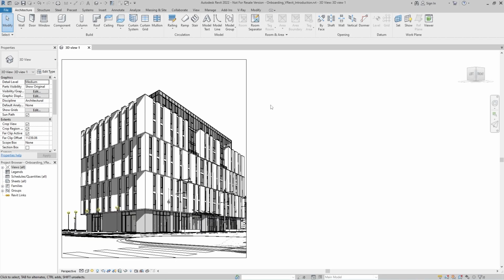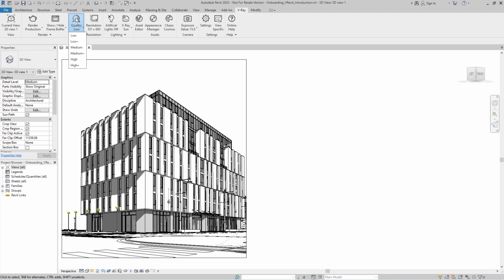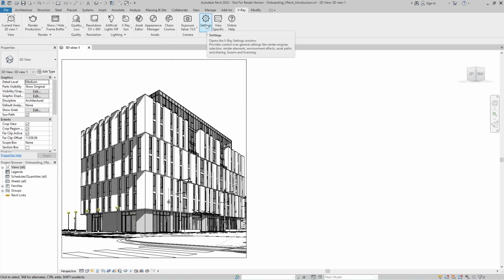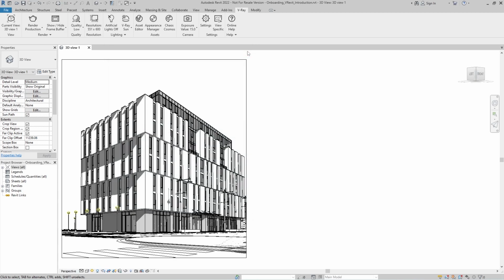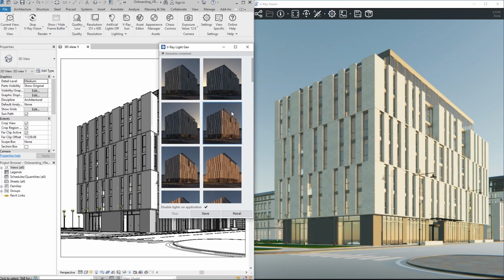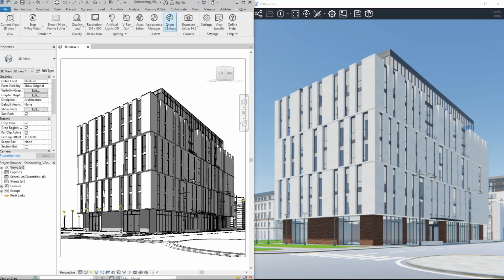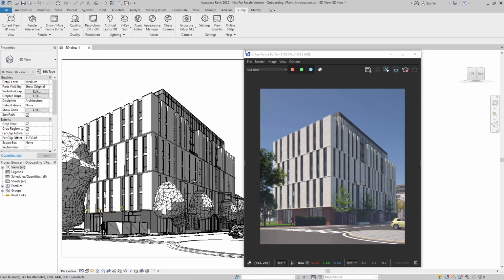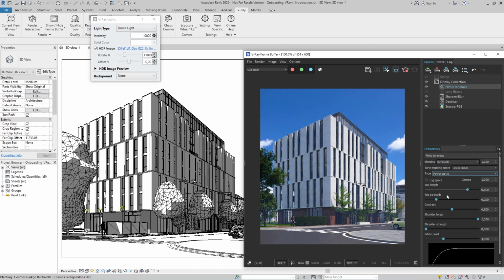V-Ray for Revit — Getting started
New to V-Ray for Revit? Start your journey here. To help you, we've devised a series of tutorials that will familiarize you with the UI and main functionalities, so you can get up and running in no time.

Watch this video to learn how to navigate V-Ray in Revit and set up rendering. We show you how to create a camera, automatically light your scene, import 3D content from Chaos Cosmos’ extensive library of render-ready assets, post-process your renders, and more.